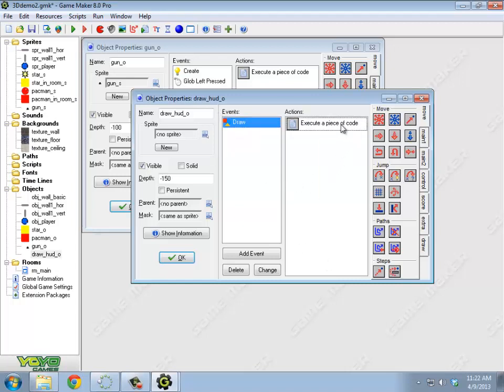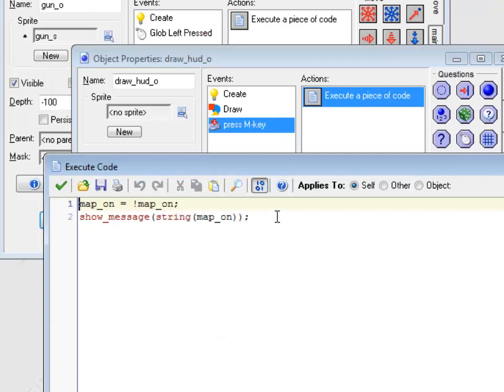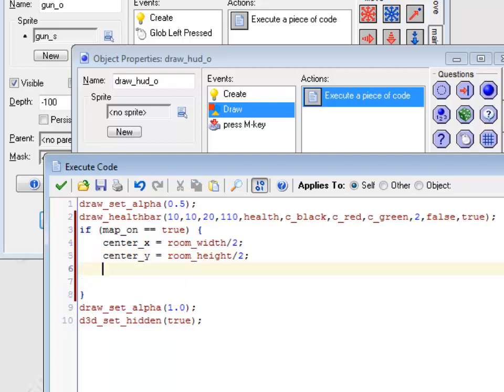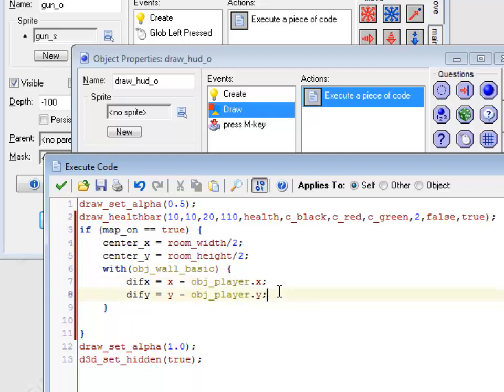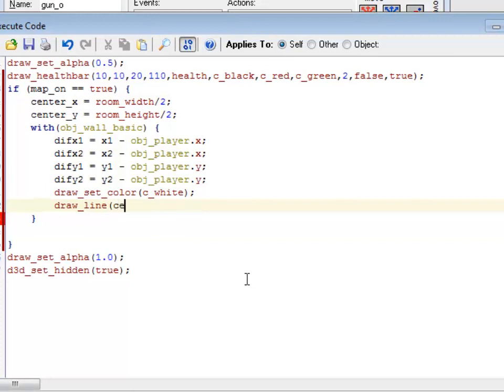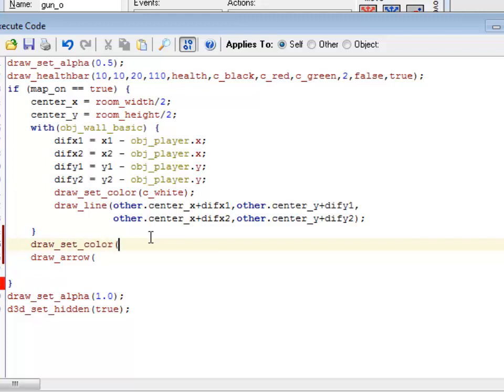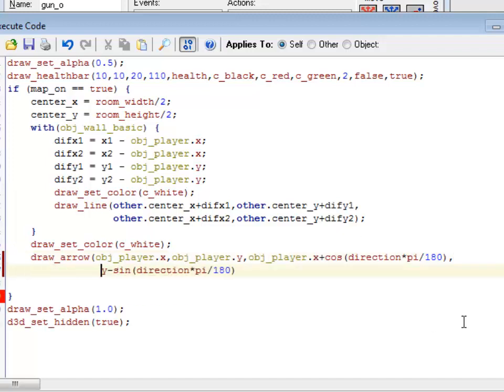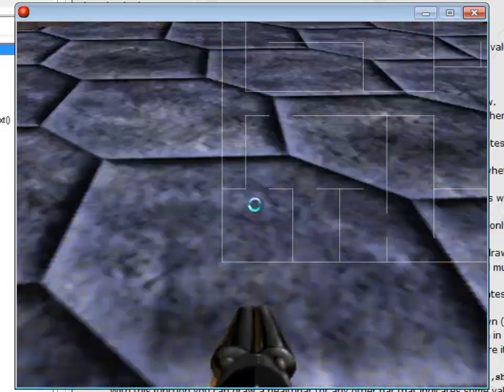Computer Game Design 2 - 3D Game Part 10 - Galbraith